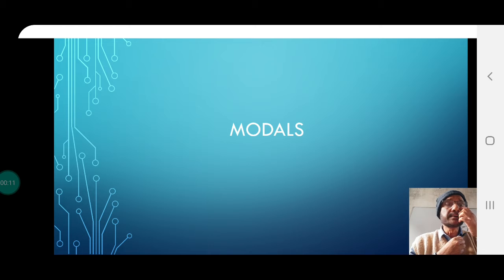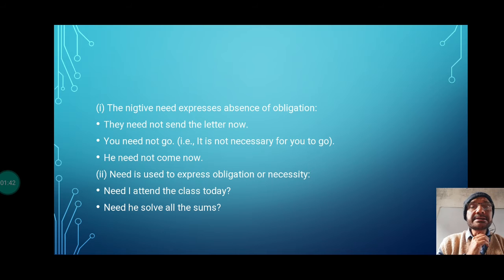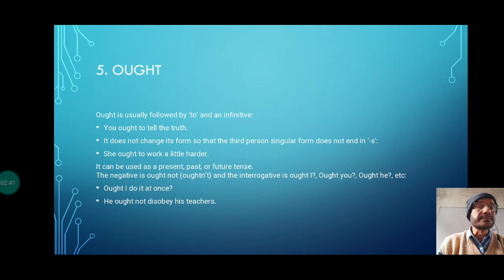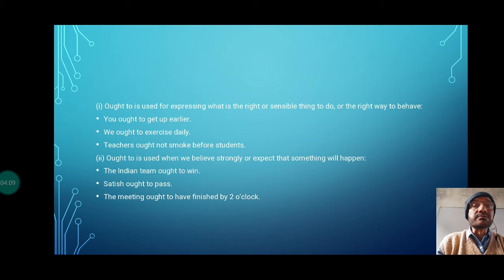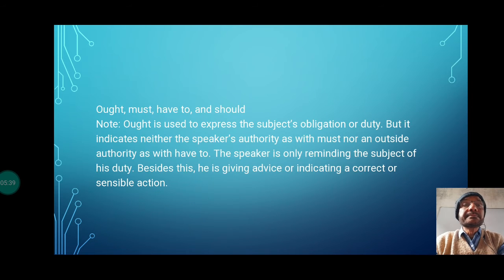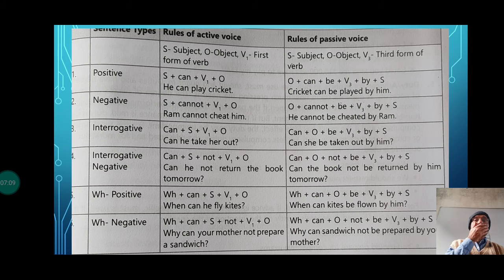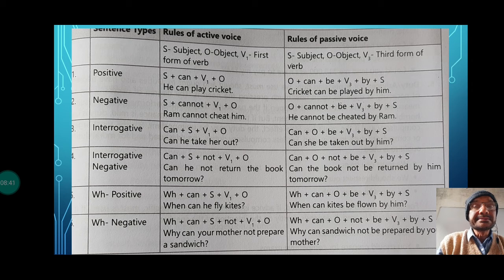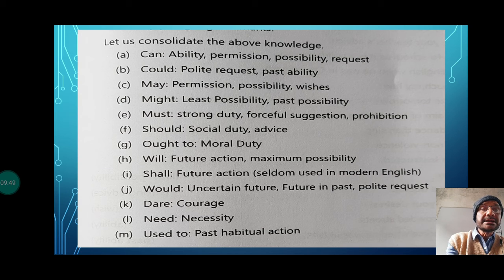Modals 3 English Grammar CBSE